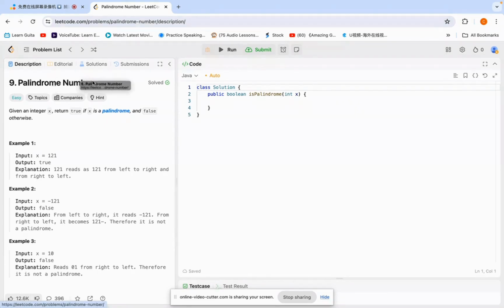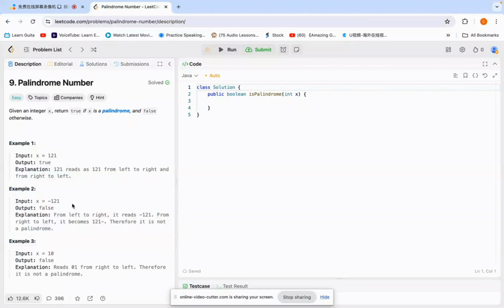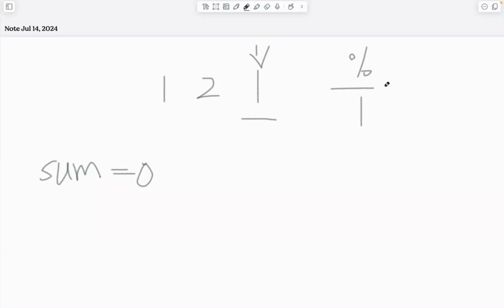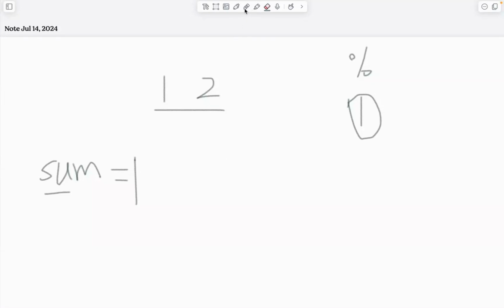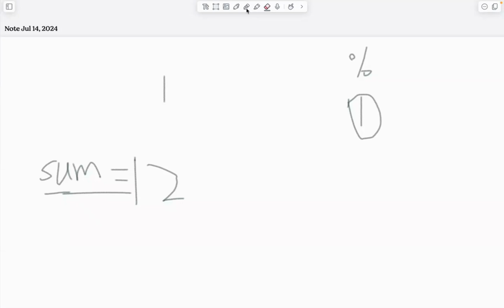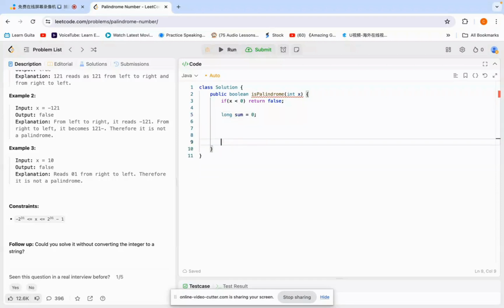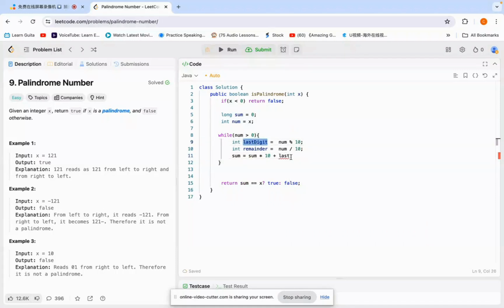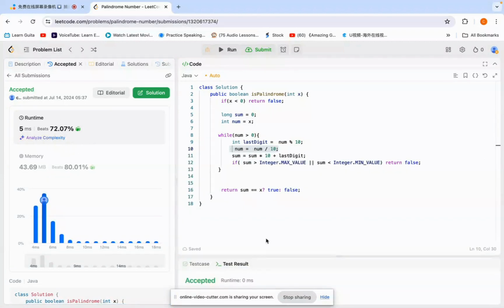9 Palindrome Number